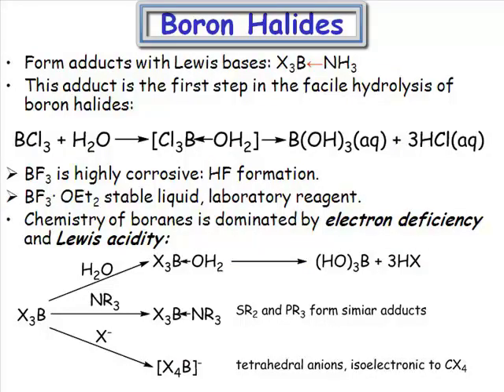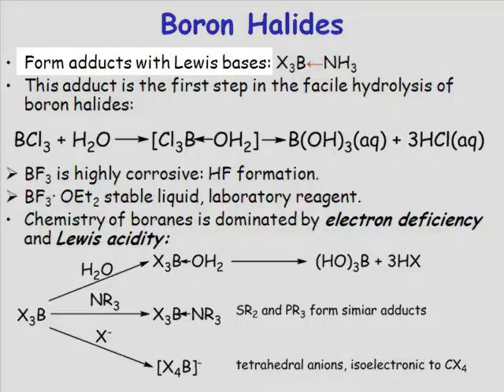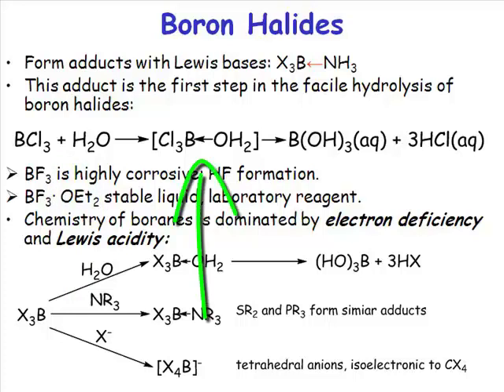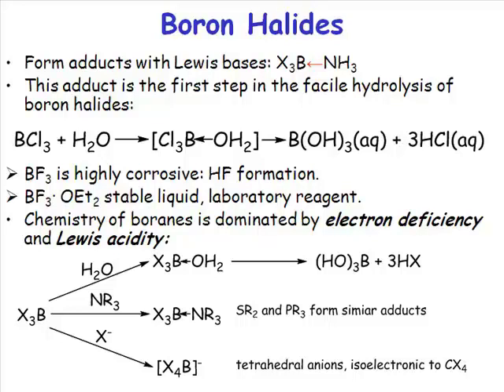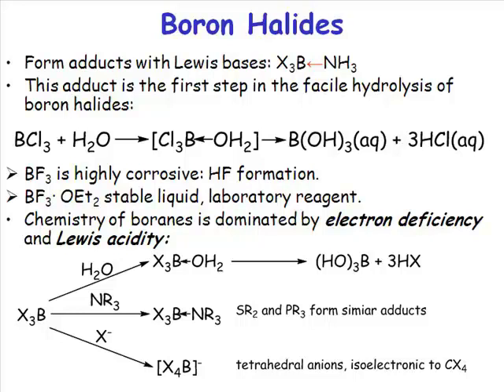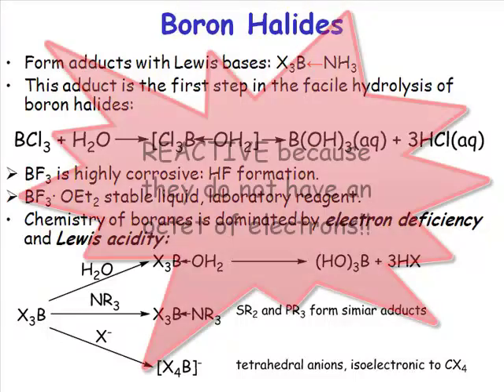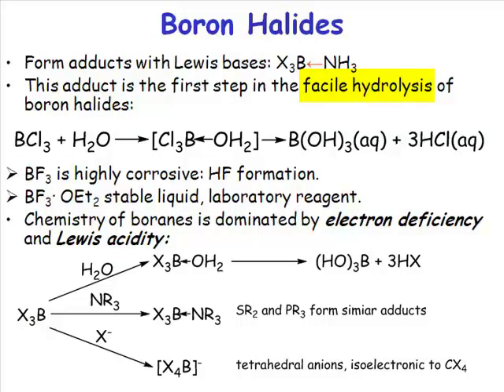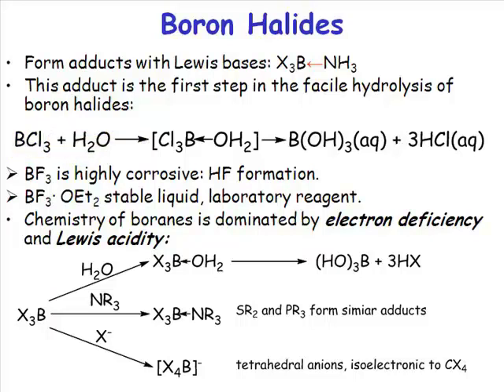Reactivity of Boron Halides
What kind of rectivity do we expect from boron halides?